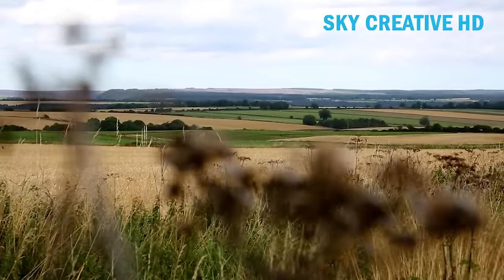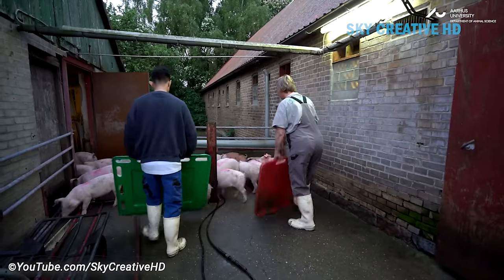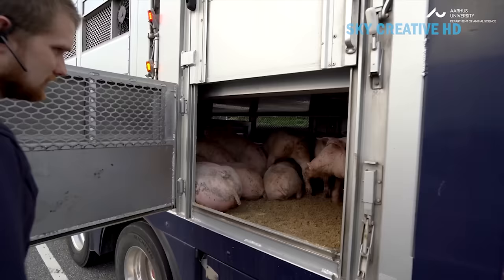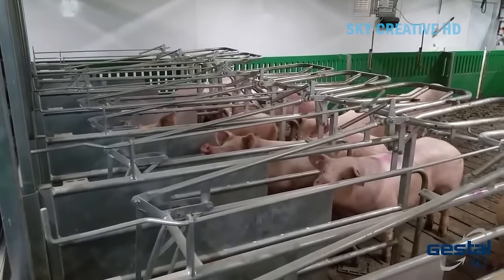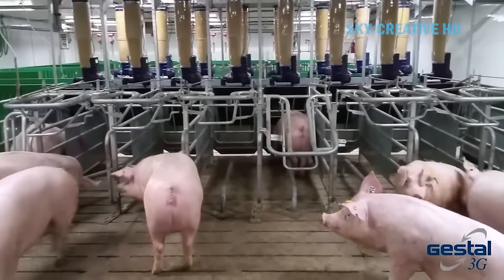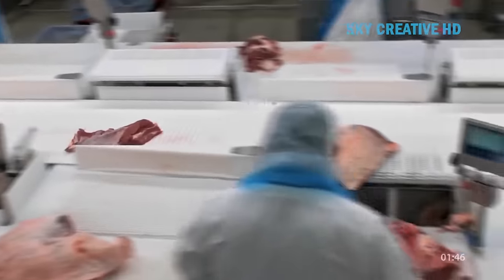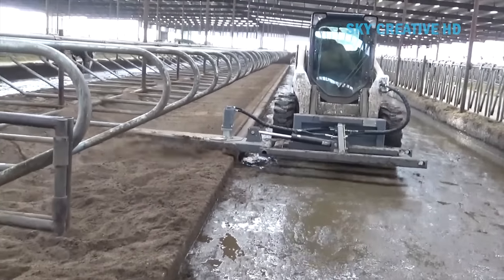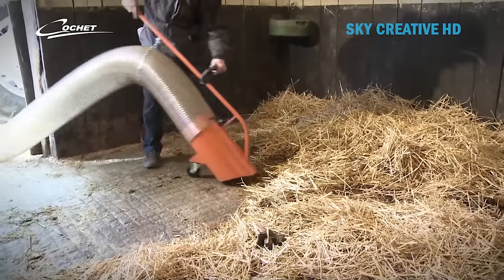Amazing modern organic pig farming & processing technology. Exciting cow farming machines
Credits:
Marel